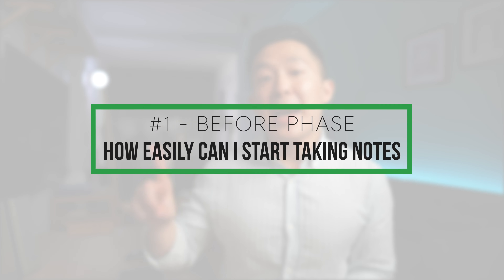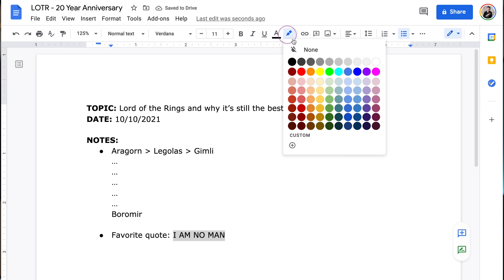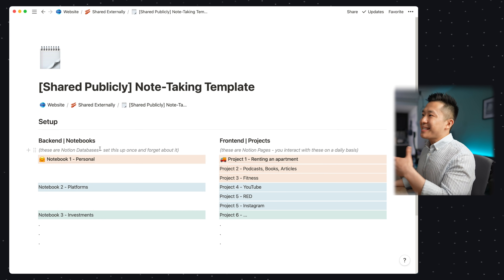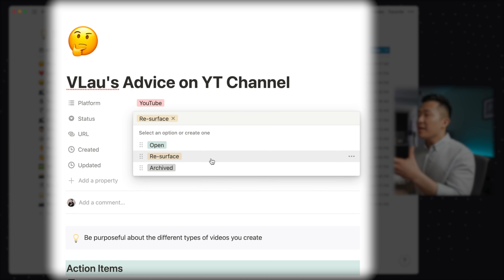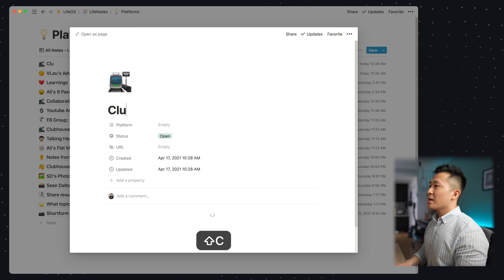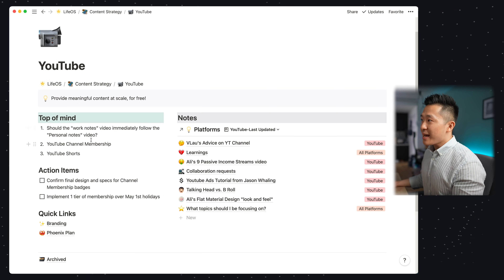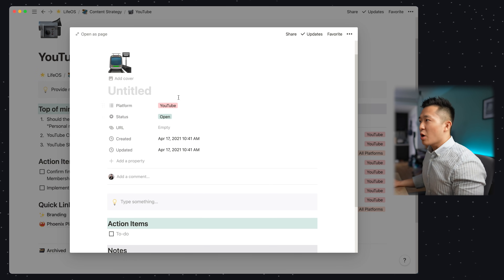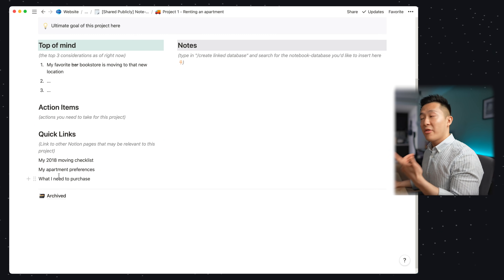How to Take Notes Productively (Notion Template Included)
📝 The less friction you experience, the more effective the note-taking system - Productivity Nerd Jeff Su

One of the biggest issues with our default note-taking method is that it's very hard to "re-surface" relevant notes when the situation actually calls for it (we've all forgotten about notes we've taken in the past), so in this video I share How to Take Notes Productively and even include a Notion Template I've been using for the past few months that solves this problem!

Effective note-taking systems pass the "Before," "During," and "After" tests:
1️⃣ Before - How easy is it to start taking the note?
2️⃣ During - How quickly can we get our thoughts down on paper?
3️⃣ After - Are we able to resurface relevant notes when we need them?

While I personally don't think the application itself matters all that much, I've found Notion to have the features that check all 3 of these boxes. Whether you're a student or working professional, this Notion note-taking video (more of a tutorial if I'm being honest) may give you some inspiration on how you can optimize your current note-taking process ✌🏻

TIMESTAMPS
00:00 Intro
00:40 Effective note-taking systems
03:01 My Notion setup
09:11 Notion template